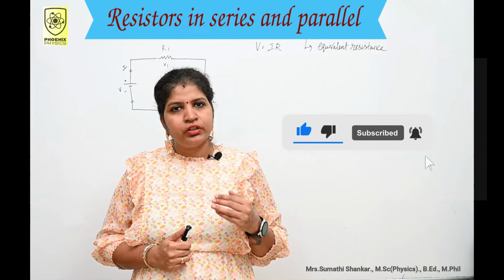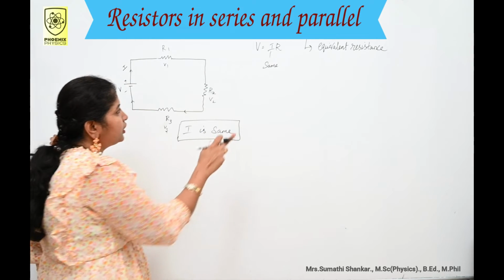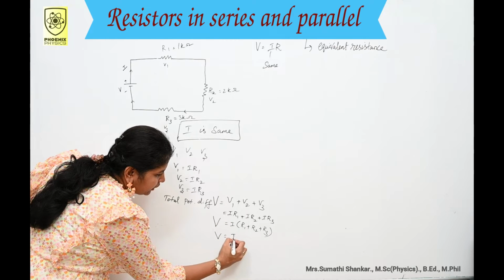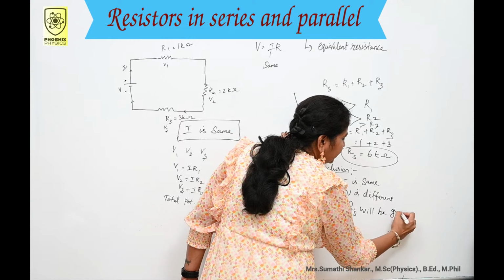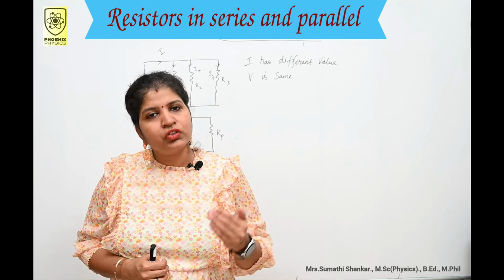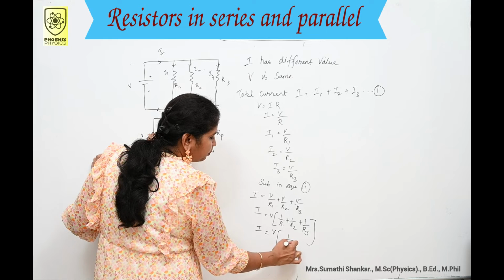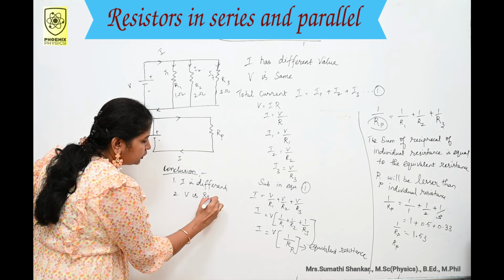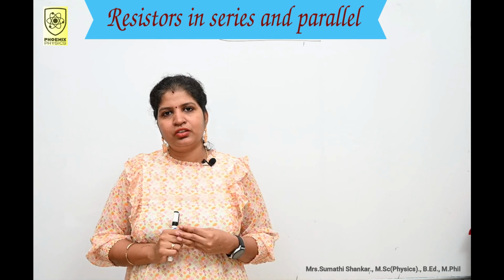Resistors in Series and parallel